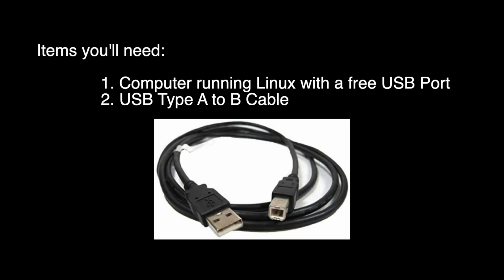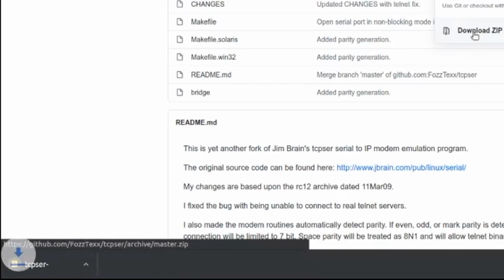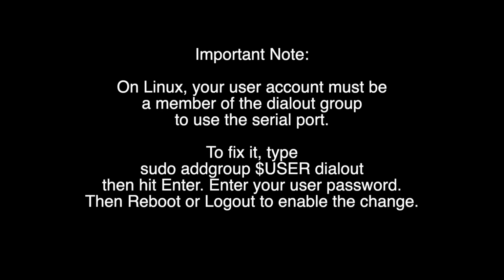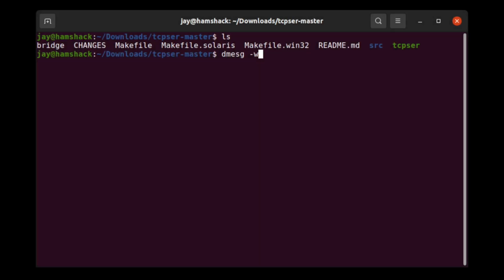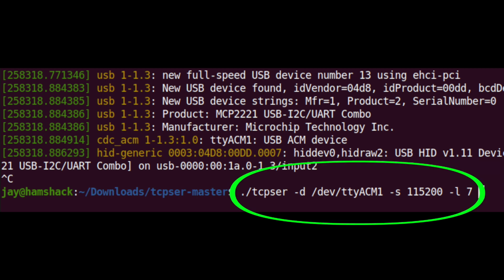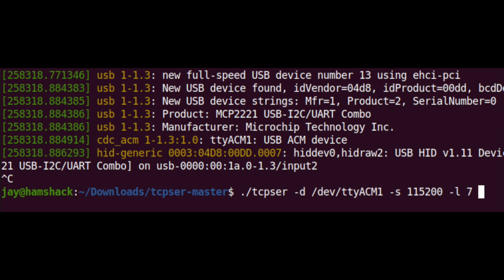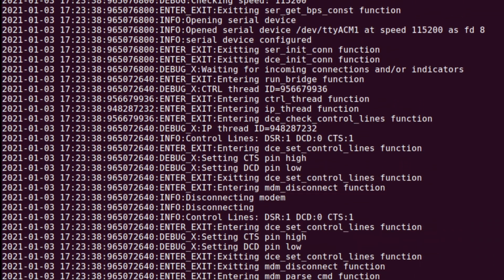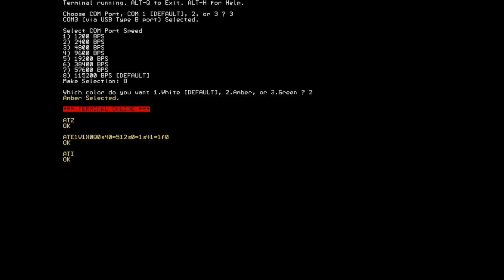Colour Maximite 2: Getting online easily with tcpser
Using bulletin boards is easier than ever when tcpser software on Linux is combined with the Colour Maximite 2. This video shows how to setup and configure tcpser to serve as a serial modem emulator with the CMM2, requiring no extra hardware to get online.